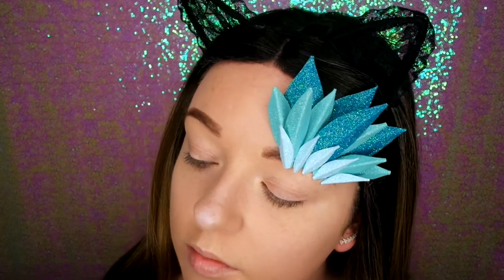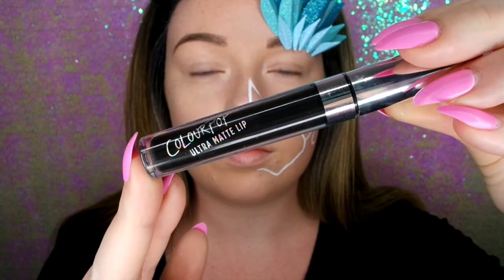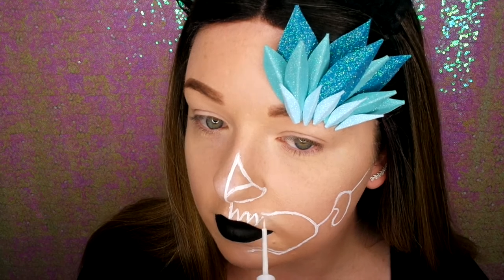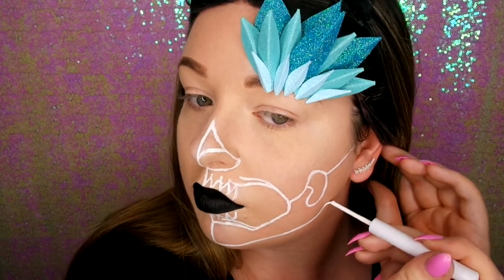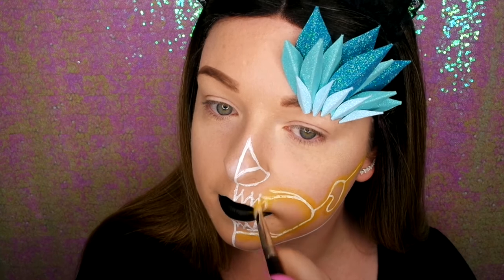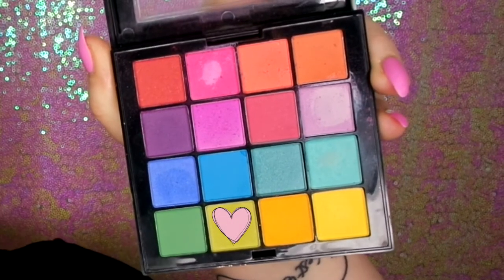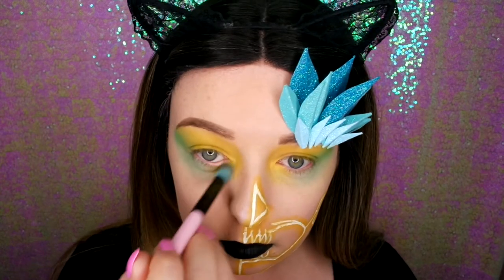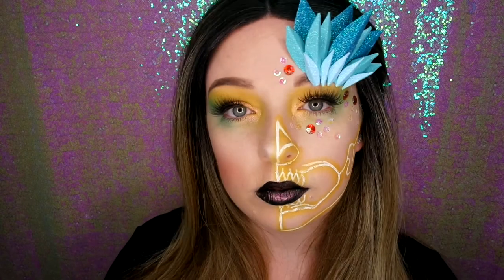Yellow Neon Skull Tutorial | Caira Jayne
This is my yellow neon half skull look; inspired by Vanessa Davis (The Skulltress) and the colours were inspired by The Little Mermaid's Flounder. Little Mermaid is one of my favourite Disney films, and I love doing Disney inspired looks!

Gems & Sequins from Hobby Craft